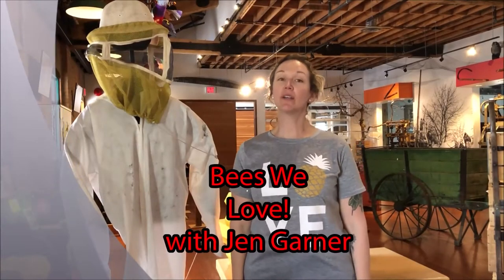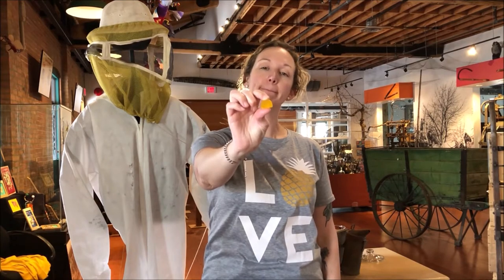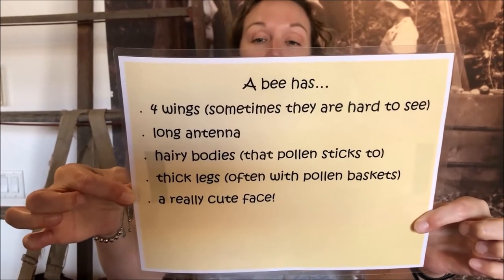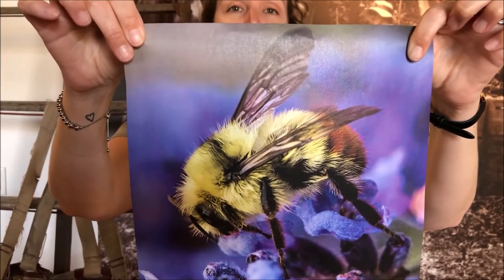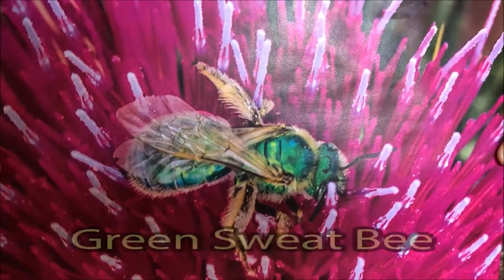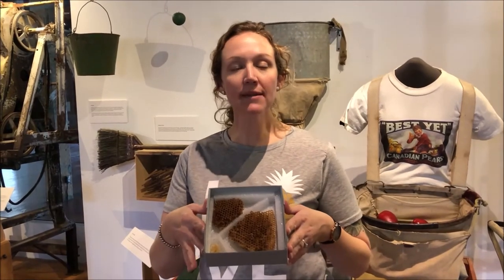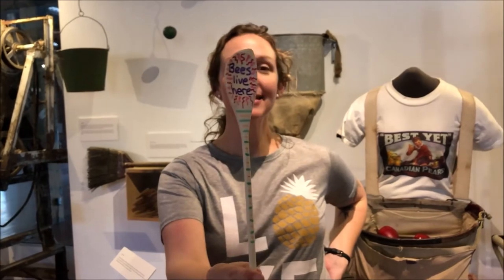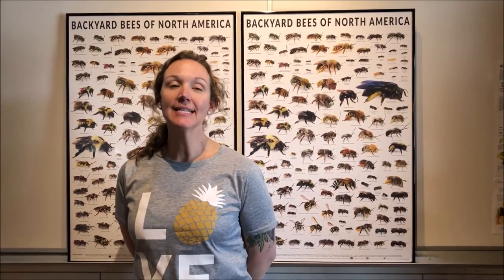Bees We Love!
They don’t all live in hives or wear yellow and black stripes! Discover pollinating insects of the Okanagan, and appreciate the hard work they do. Play a game: Bee, Wasp, or Fly? Finally, take away some tips and fun activities that you can do at home. We think you’ll love bees, too!